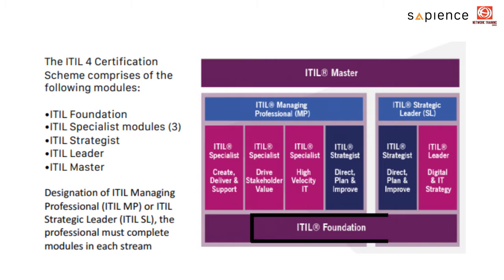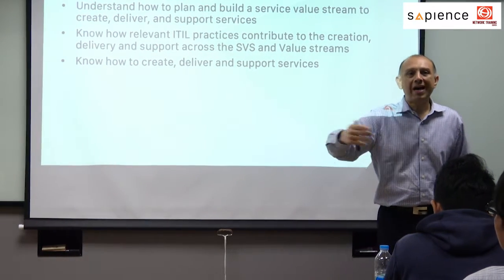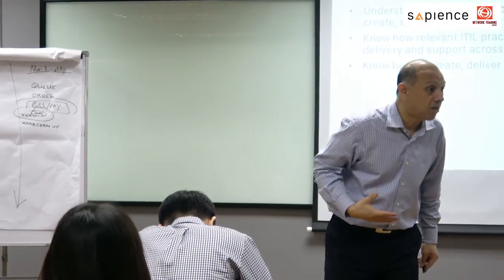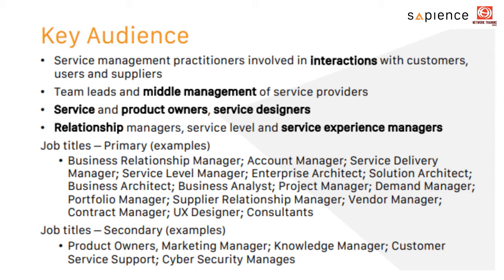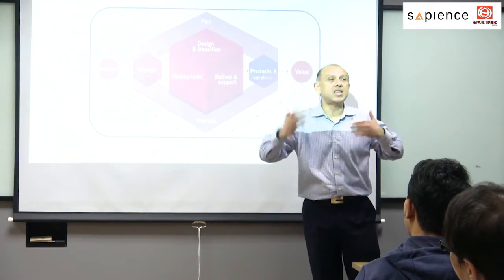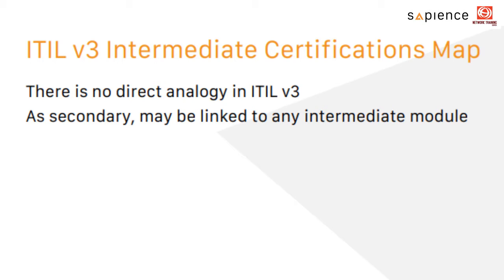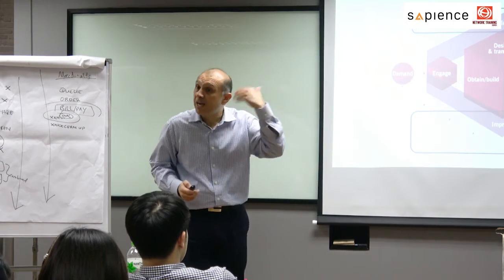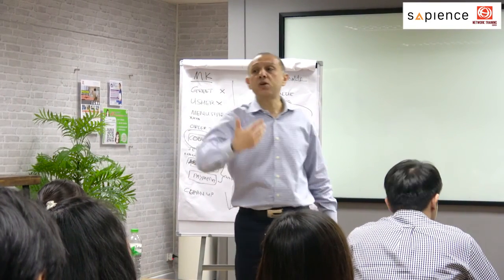Road to ITIL 4 Managing Professional and Strategic Leader.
In this video, you will be learning about the next step to take after attaining ITIL 4 Foundation certification.

Stay with us until the end to find out the ITIL course is the most suitable for your career path and its benefits that you may not know about before.